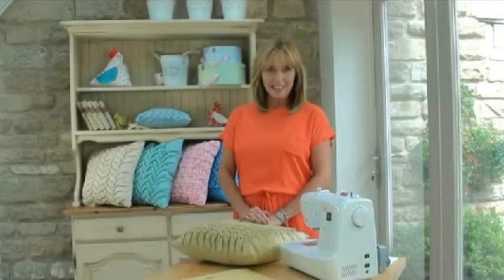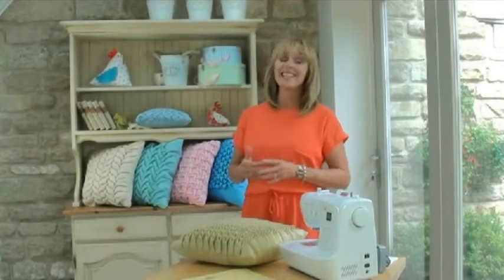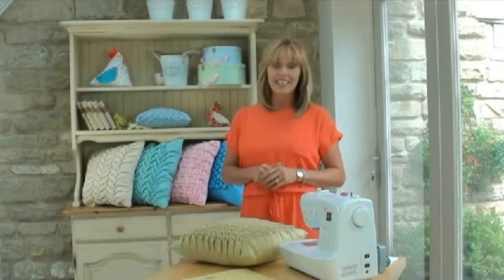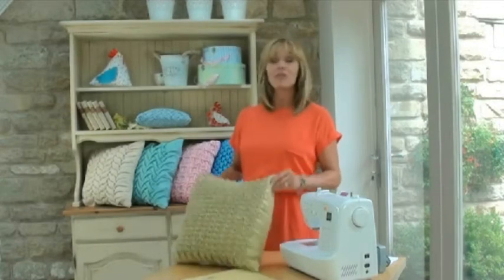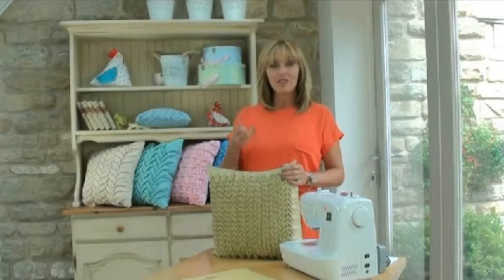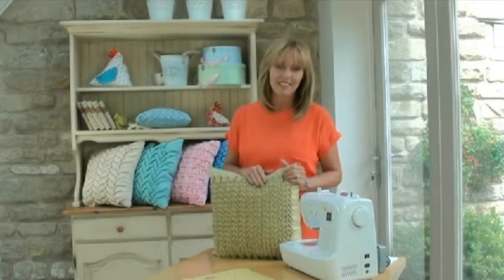Debbie Shore introduces Modern Smocking Part 1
Debbie Shore introduces Modern Smocking Part 1, her ebook with video published by Vivebooks.com. To buy as a download or on CD go